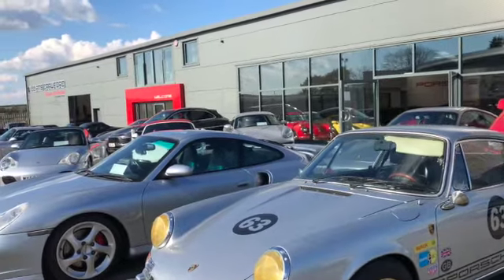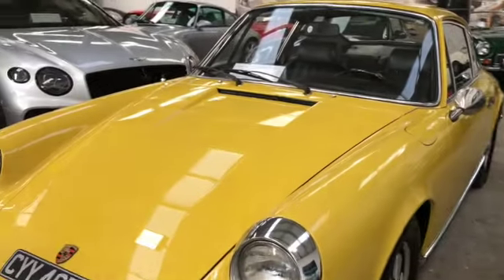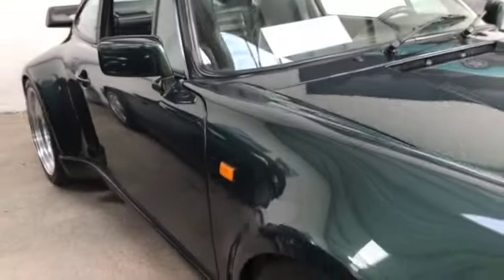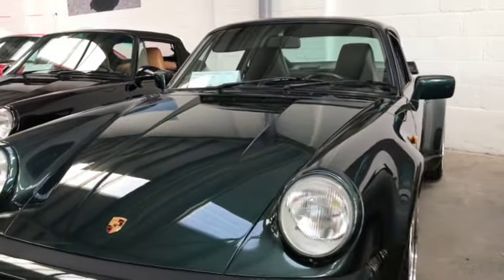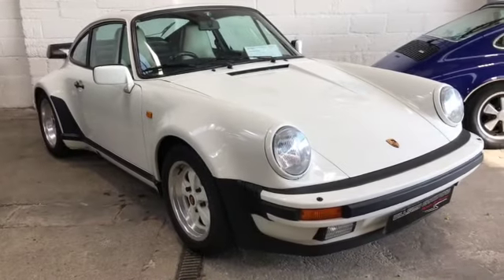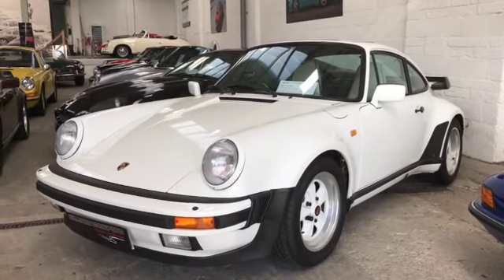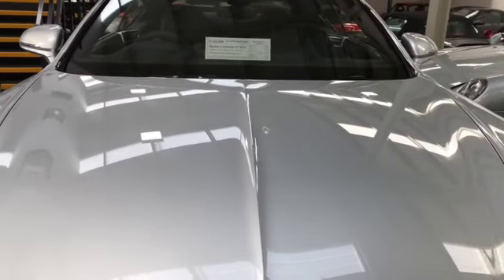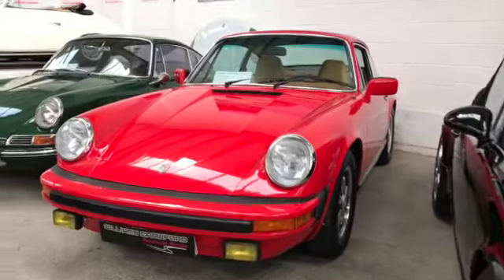Walkabout Wednesday at Williams Crawford Passion for Porsche.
Adrian Crawford gives a glimpse in to the Aladins Cave of Porsche, here in the South West. Today, in Williams Crawford he takes a closer look at Porsche Turbo which sits in the showroom and for sale.  These are magnificent machines, and Williams Crawford take care of the buying, selling, service, repair or restoration of all Porsche and Precious Metal.